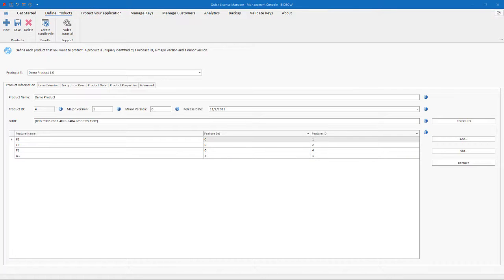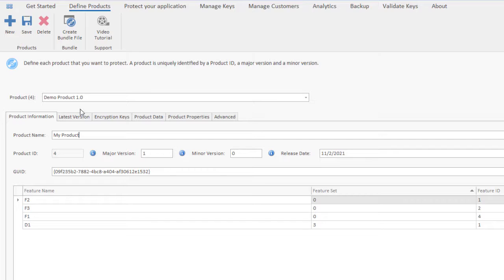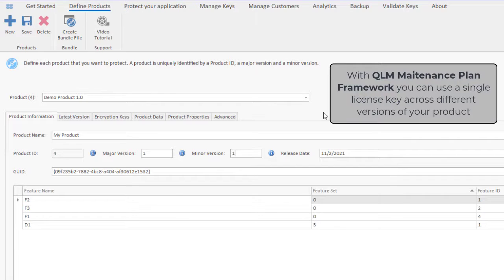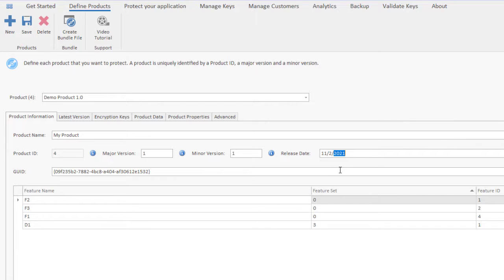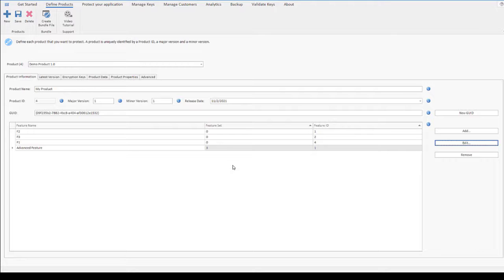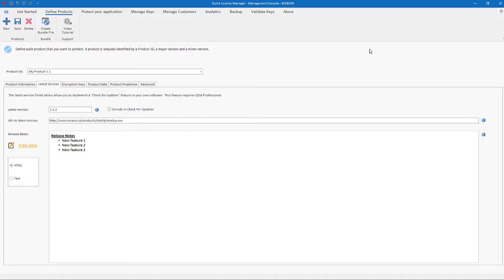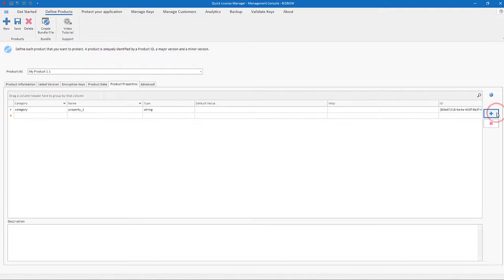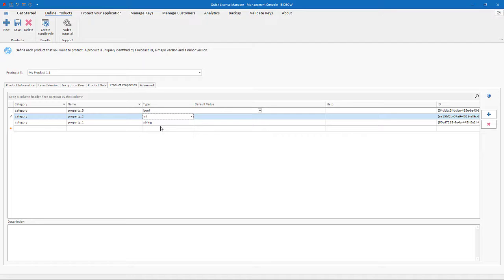QLM Define Products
Shows how to define your products in QLM.